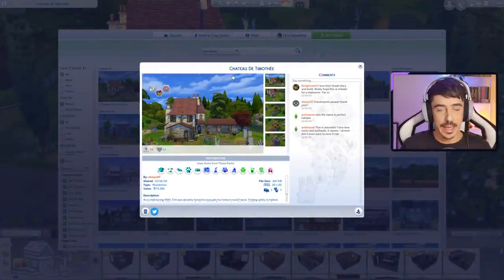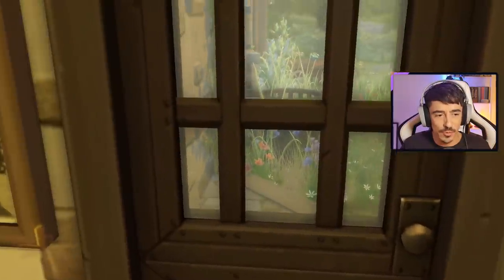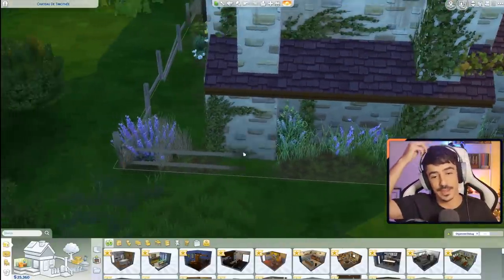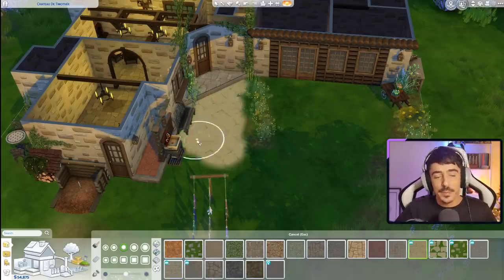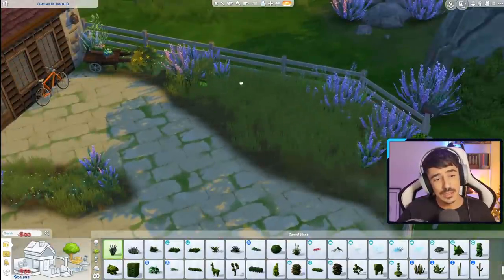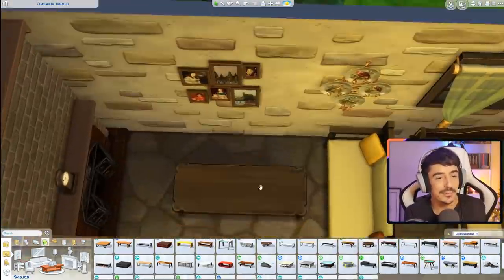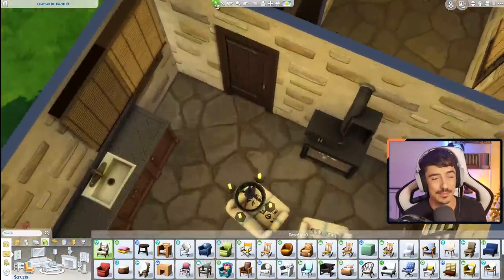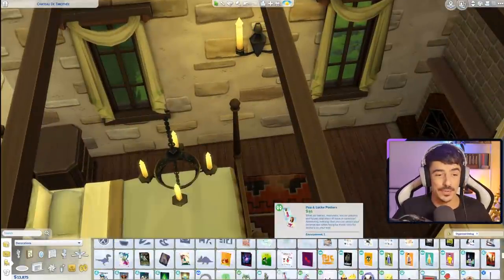Château De Timothée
Hello m'loves!

We're back with DesignMeDevon, this time I wanted to renovate this gorgeous mini French chateau! We kept the rustic vibes but expanded the house to allow of a rental space too! ENJOY!

Live on Twitch Mondays, Wednesdays and Fridays at 7PM GMT